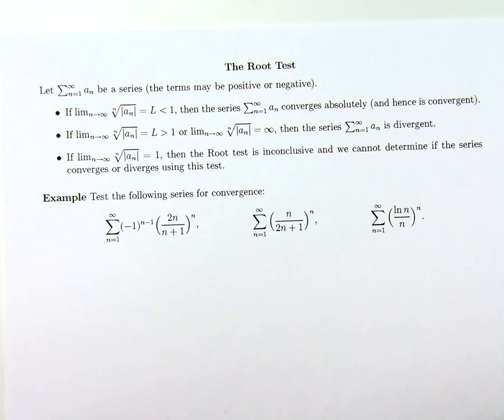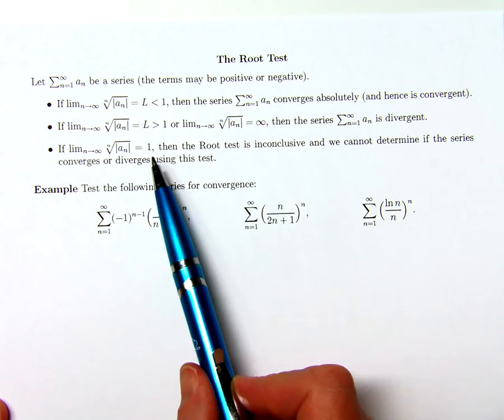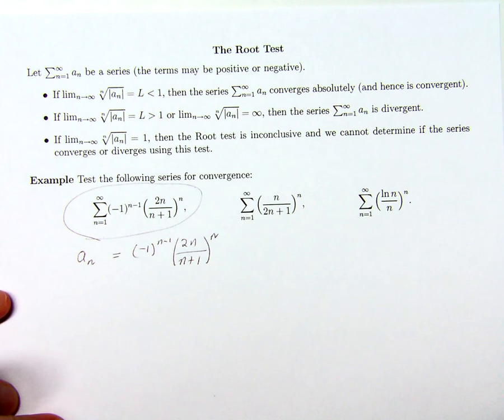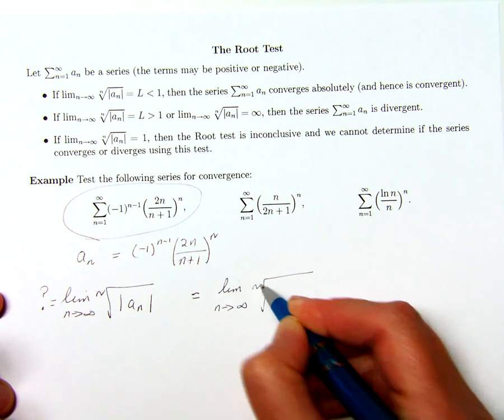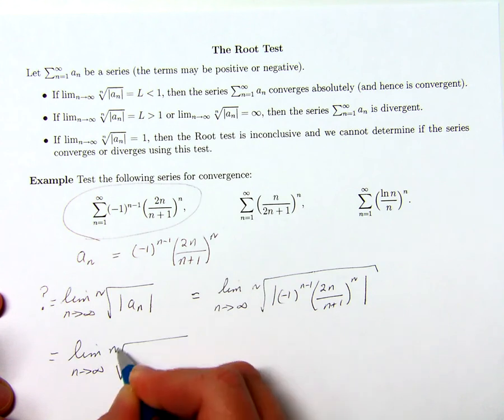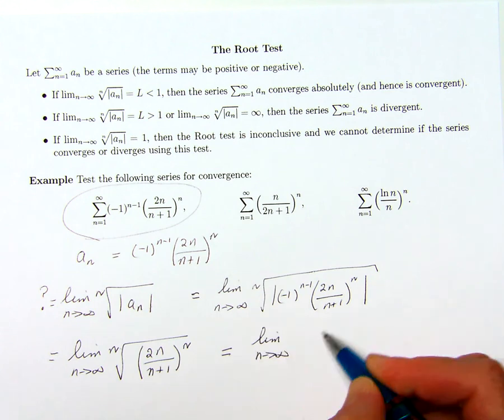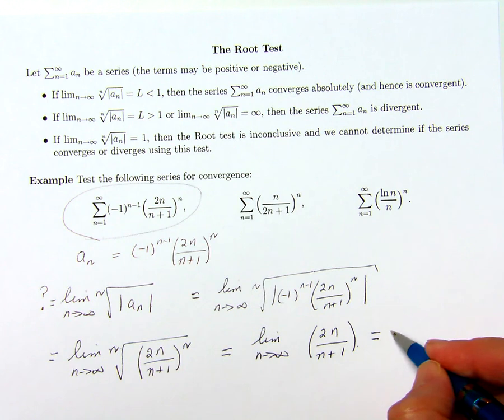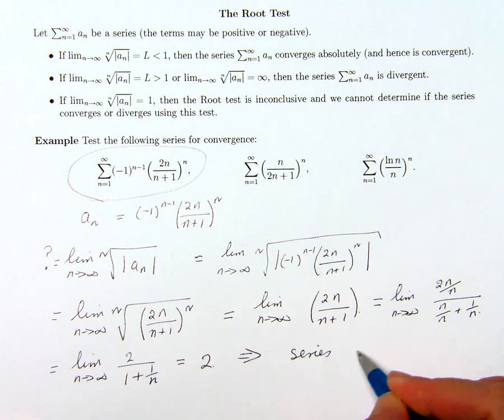Preview Lecture 26(3), Calculus II, nth RootTest